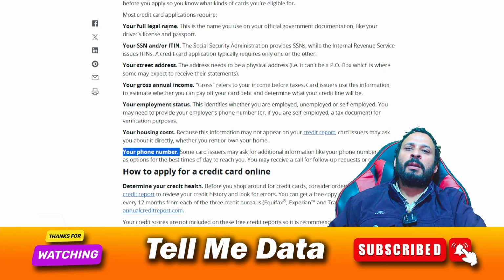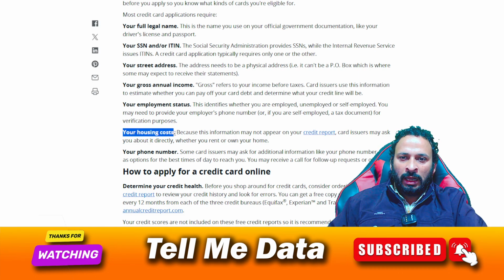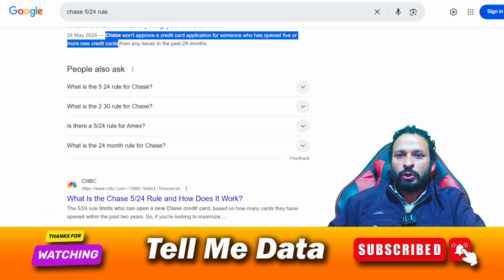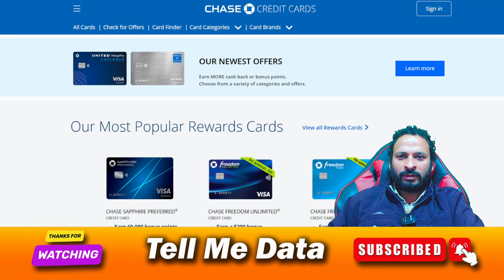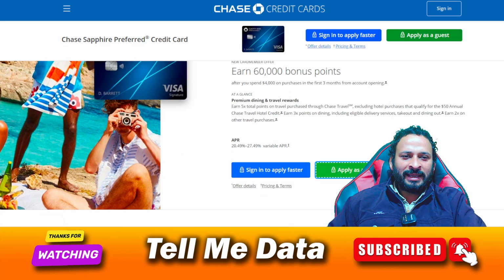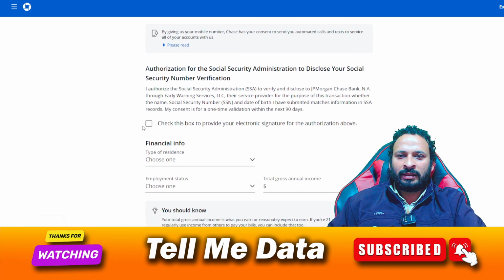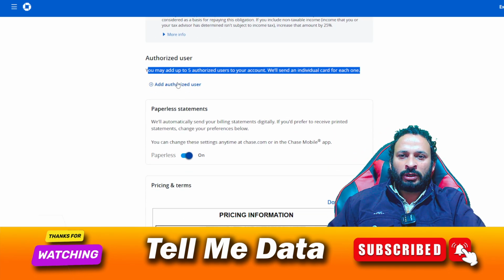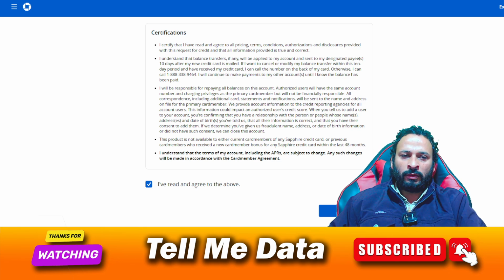How to Apply Chase Credit Card | avoid These Mistakes